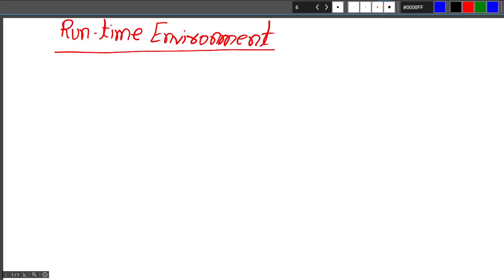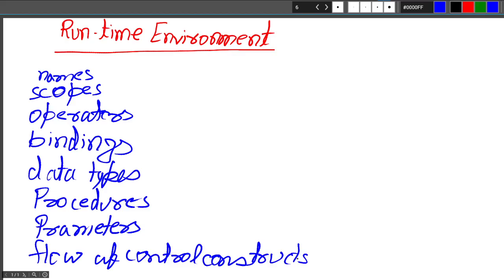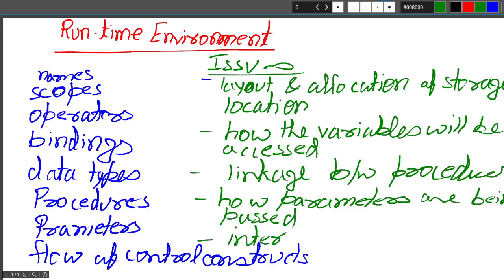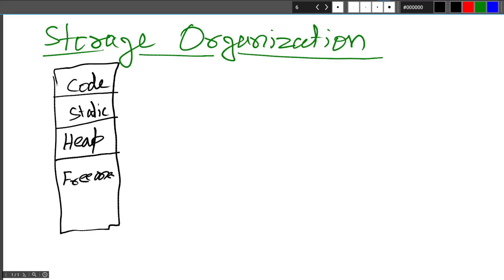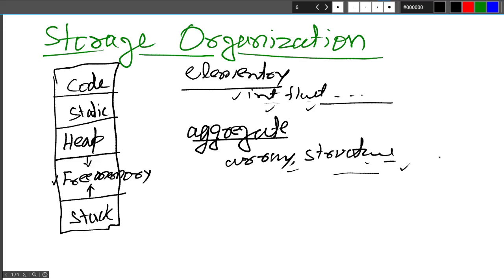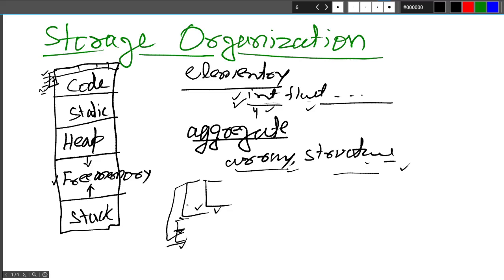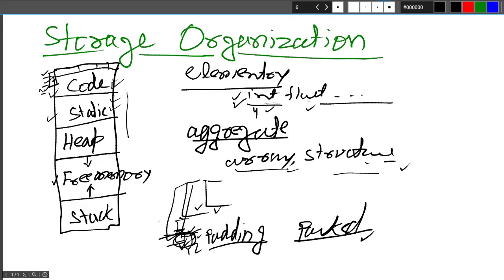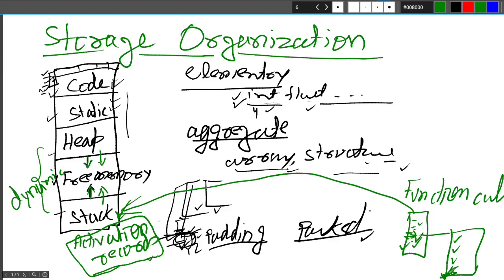Lecture 19: Compilers: Run-time environment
Learn about run-time environment created by the compiler. How logical address space is divided into data and code segment. what are stored in code, static, heap and stack segment.